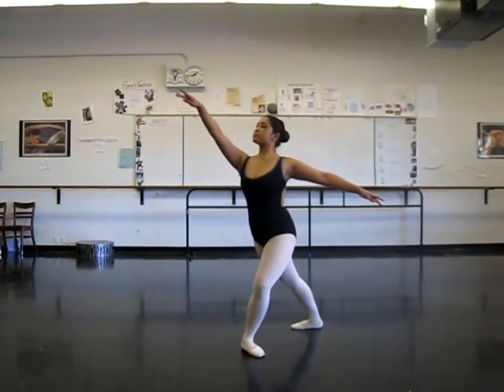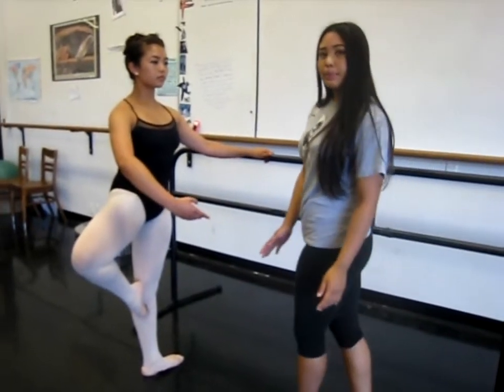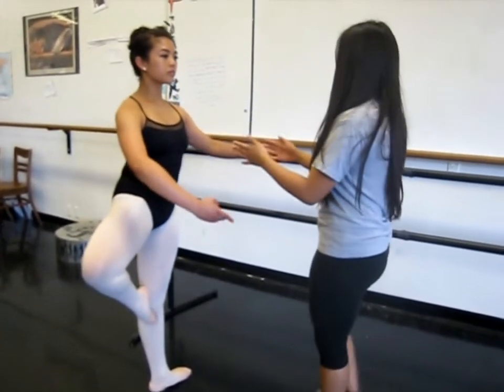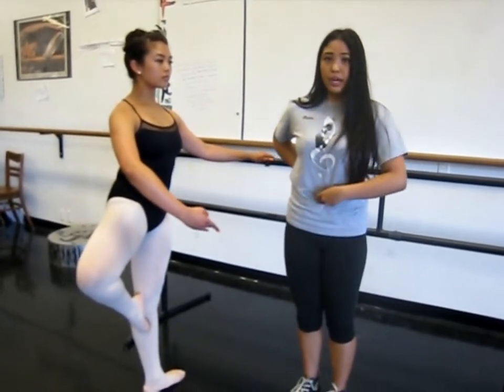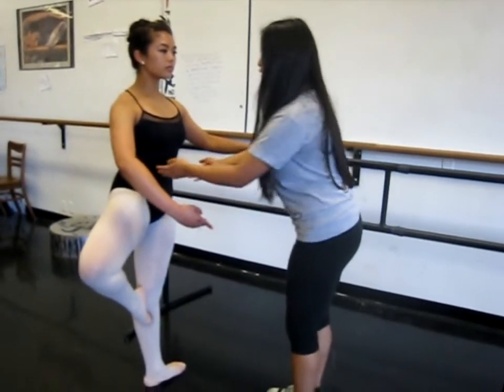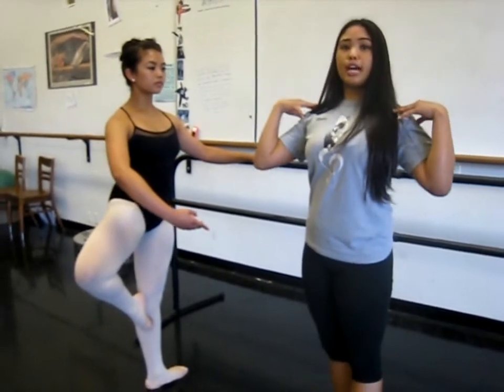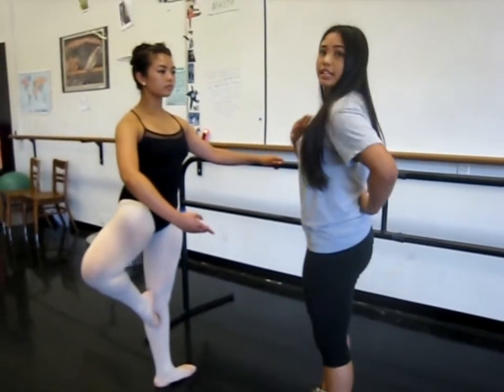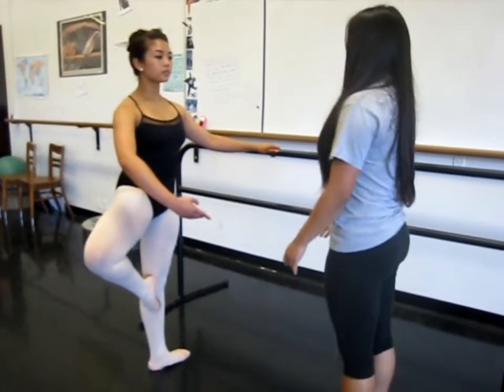How To Do Pirouettes by Madee Lwin (3 year Advanced Dance Final)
Madee Lwin at elcaminodance (El Camino High School) in South San Francisco, California teaching how to do pirouettes gives a beautiful display of her dance technique.

Students were to create a tutorial, produce, edit, explain a technique, and perform in their video. This meets common core standard for using technology and having student exhibit higher learning skills.

This video has met all the qualifications as per the rubric displayed.